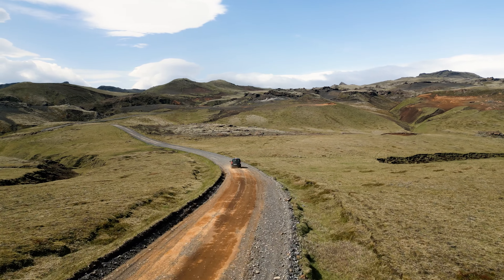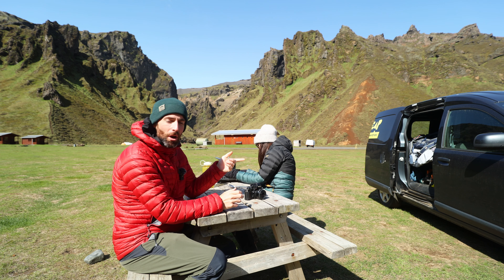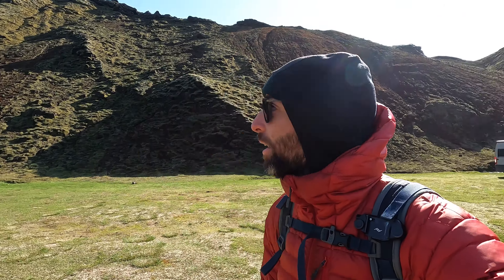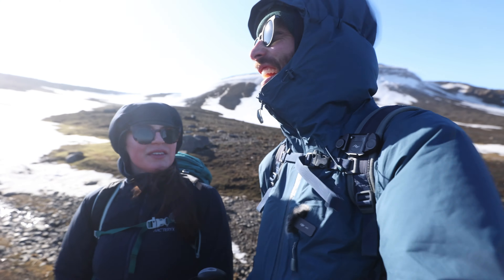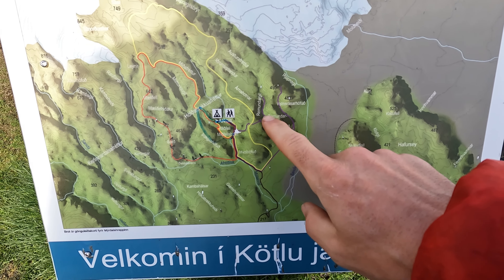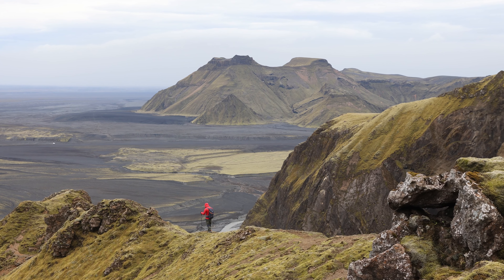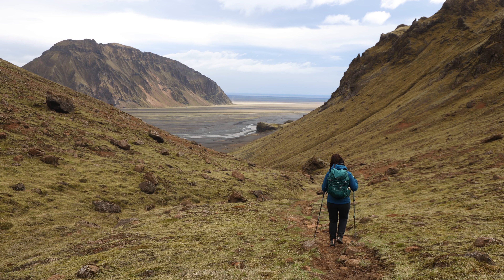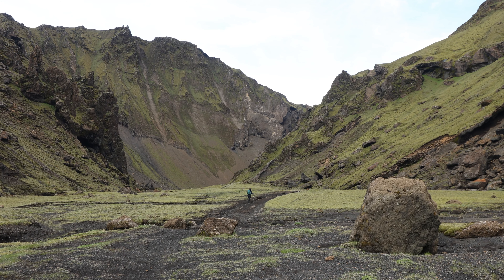The BEST campsite in Iceland - Thakgil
Thakgil has to be the best campsite in Iceland. Accessible by 2WD with fantastic hiking and incredible scenery it really is a location not to be missed when visiting Iceland. Get off the ring road and avoid the crowds!

*VISITING BANFF? OVER 50 LOCATIONS WITH GPS COORDINATES.

Includes GPS coordinates to navigate exactly to the composition!